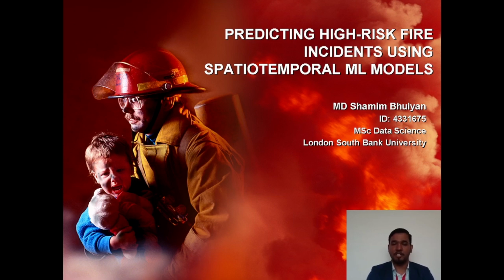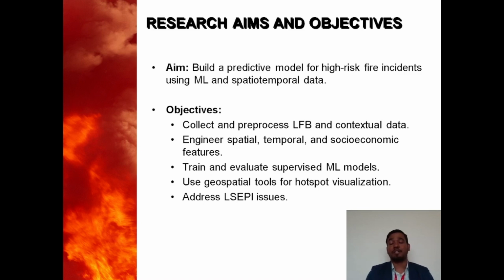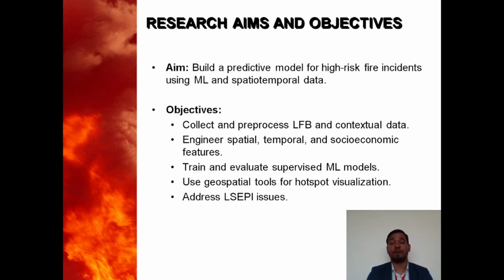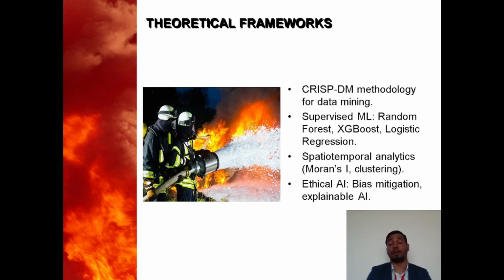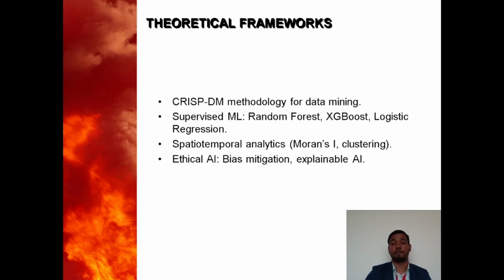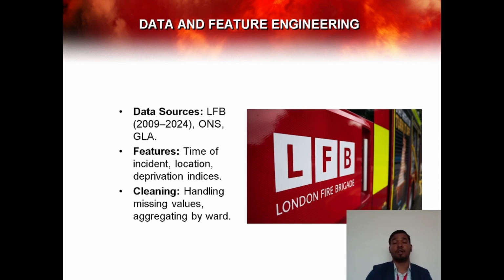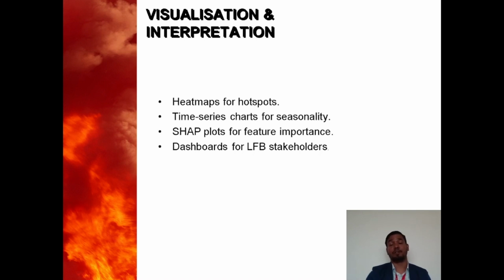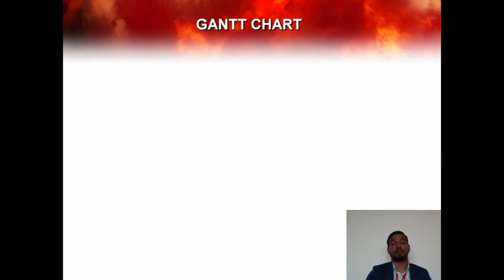Research Method CW